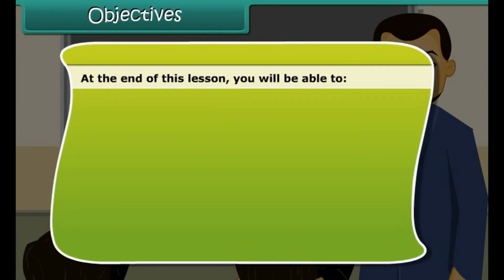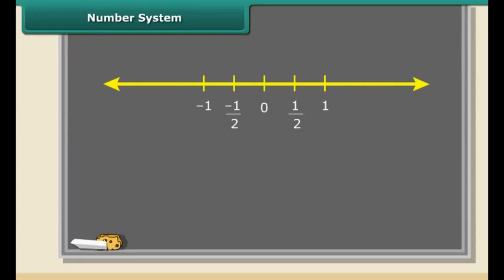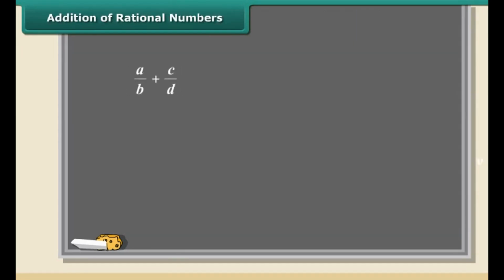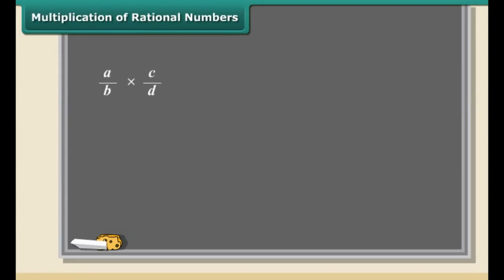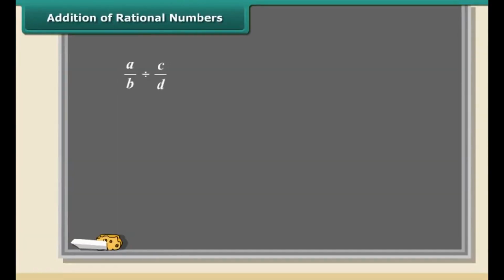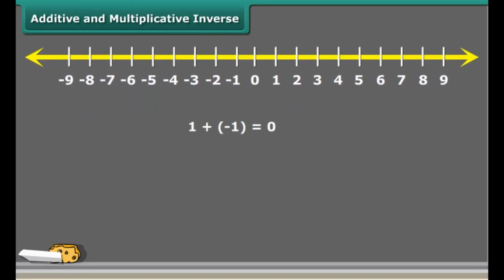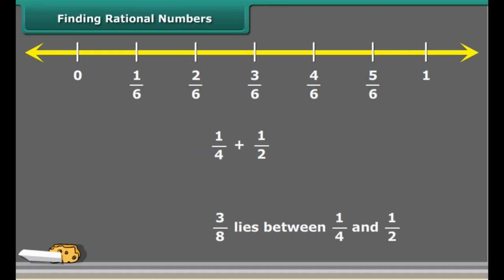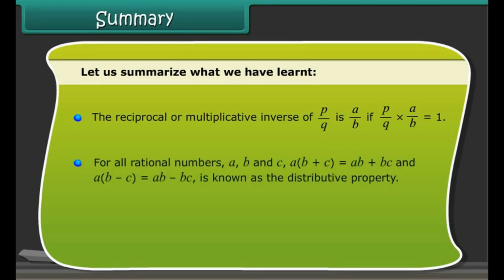RATIONAL NUMBER CLASS 8